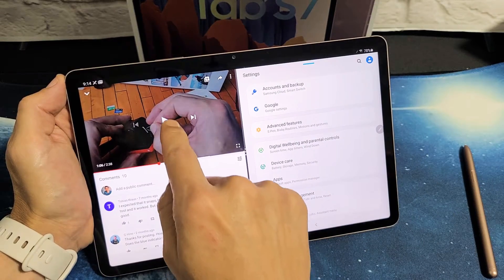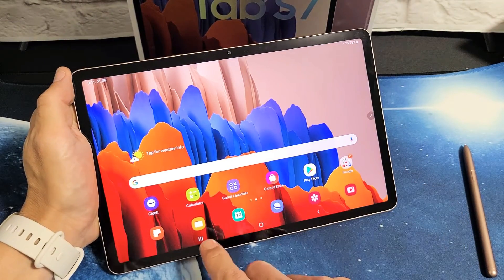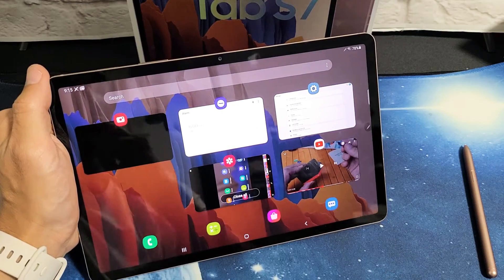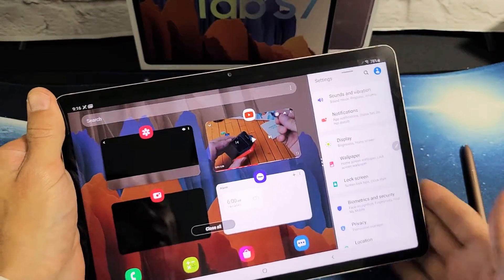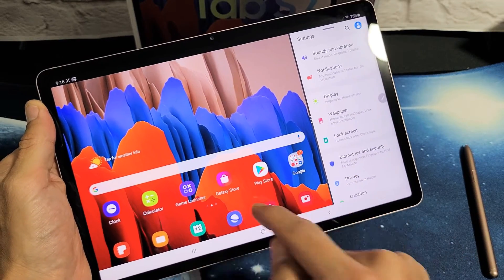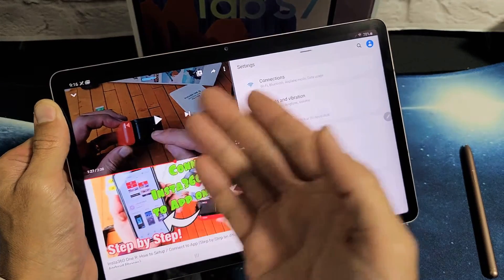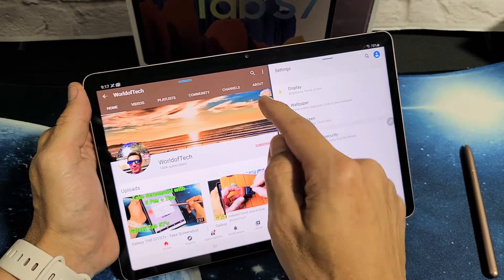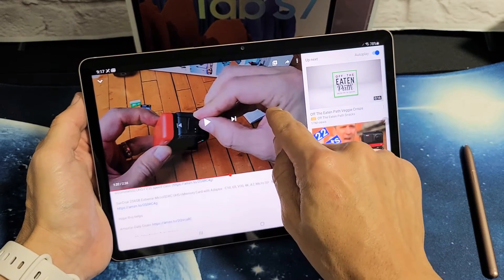Galaxy TAB S7/S7+: How to Use Split Screen View + Tips (Use 2 or 3 Apps Same Time)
I show you how to use the split screen view feature (multitasking feature) where you can use 2 apps (can also use 3 apps) simultaneously on the Samsung Galaxy Tab S7 or S7 Plus. For example,  you can use one side to watch a video or movie from youtube, Netflix, Amazon Prime Video and the other side to read and write emails, read websites, etc. Hope this helps.